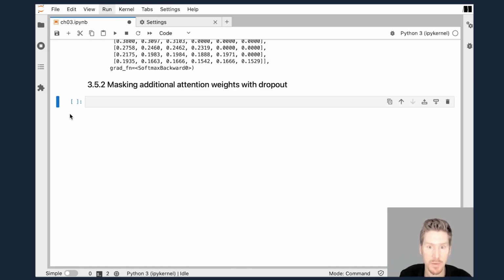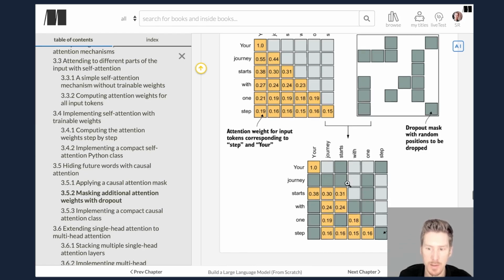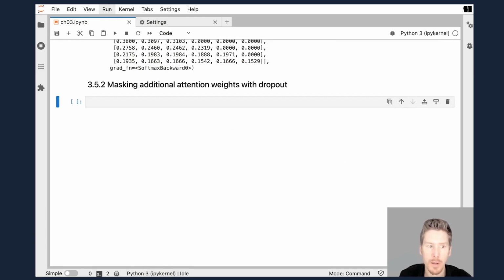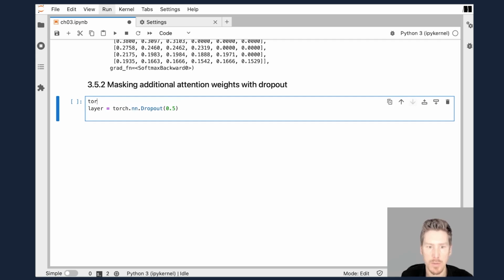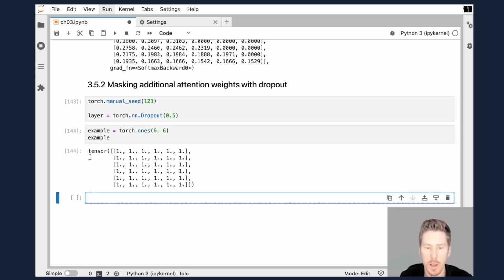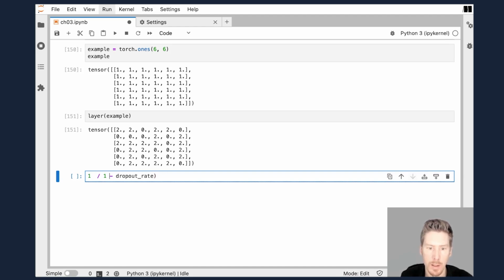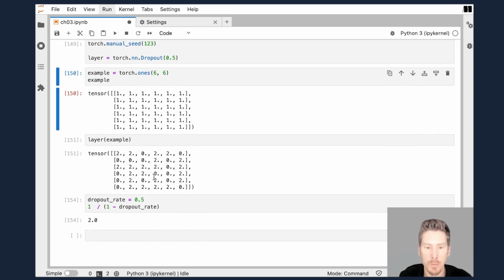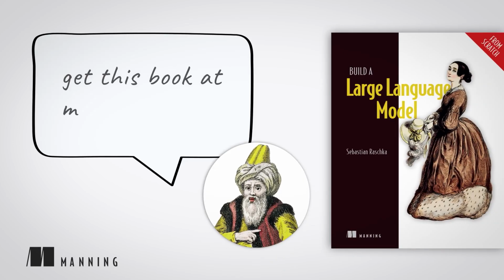🛡️ Masking Additional Attention Weights with Dropout – Live Coding w/ Sebastian Raschka (Ch. 3.5.2)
In this focused live-coding session, ML expert @SebastianRaschka  dives into Chapter 3.5.2: Masking Additional Attention Weights with Dropouts from his book Build a Large Language Model (From Scratch). Discover how to improve your transformer’s generalization by applying dropout to attention weights—preventing over-reliance on any single context token during training.

0:00 - Introduction to Dropout Masks
1:46 - Implementing Dropout in Self-Attention
3:34 - Scaling Factors in Dropout
5:06 - Finalizing Dropout Implementation